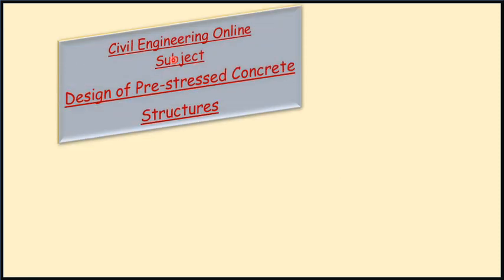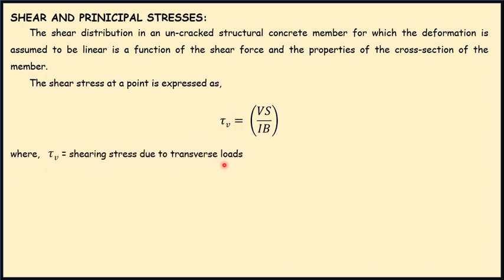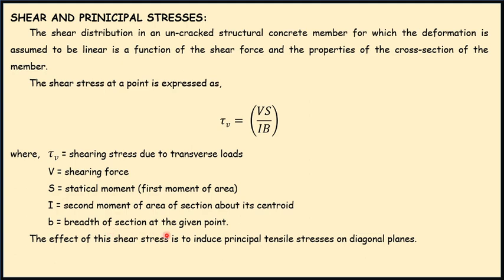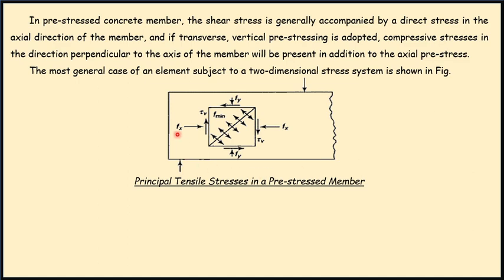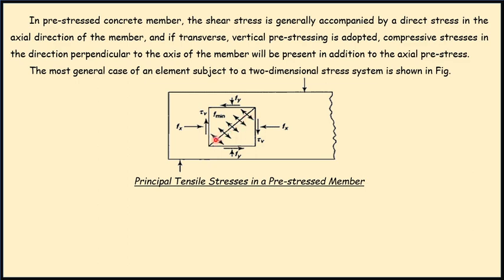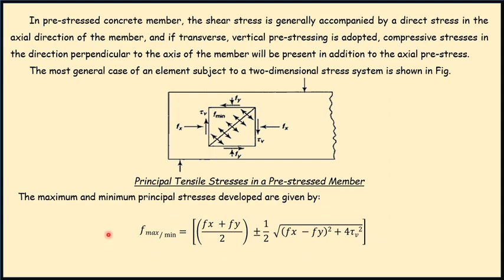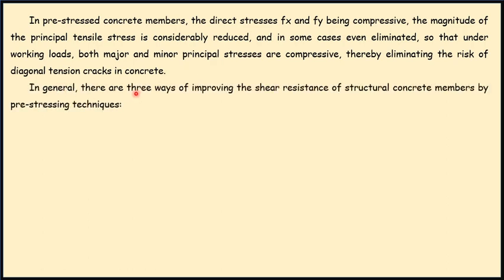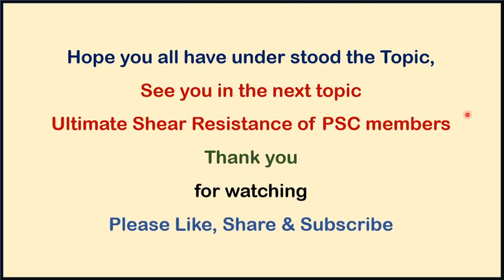Mod4 Design of Shear PSC Lec 1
Ravi TIlaganji
Ravi Sir

Easy Civil Engieering